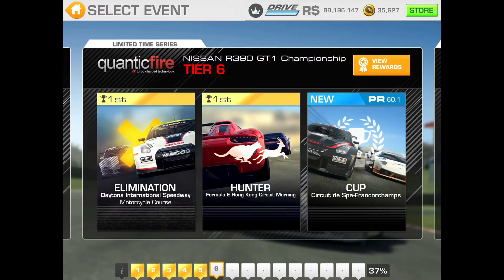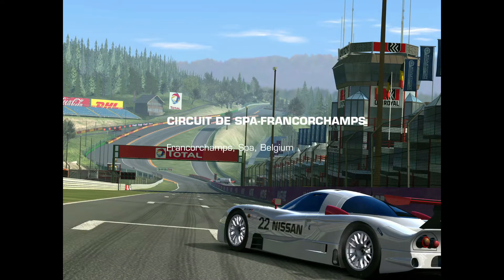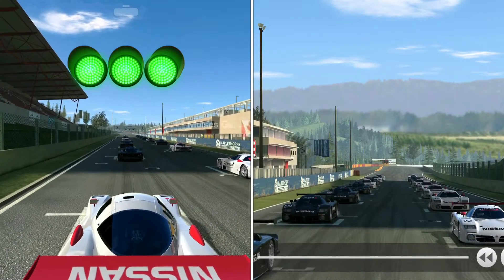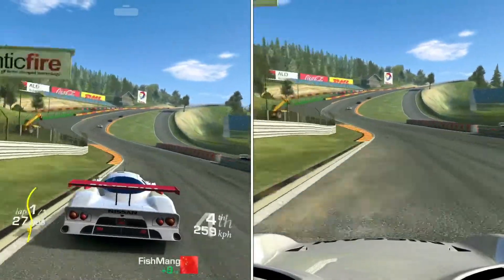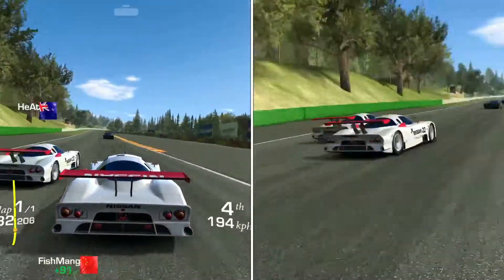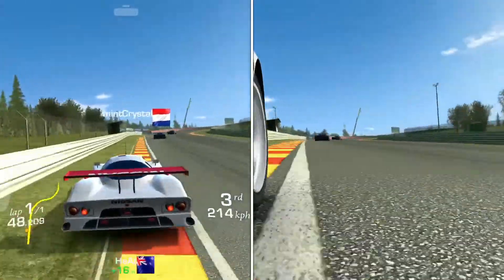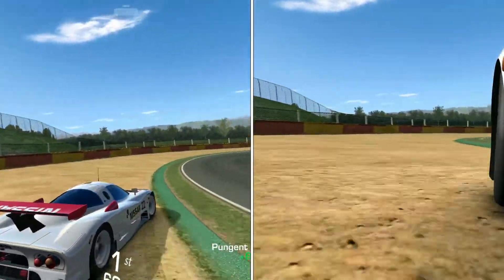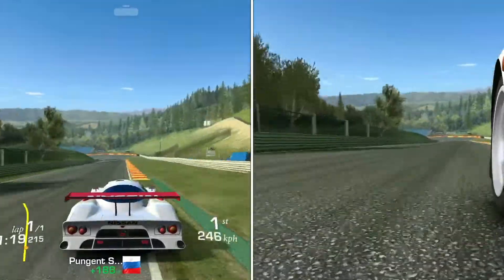Real Racing 3 Nissan R390 GT1 Championship 6c Rant about Oreo Spa Problem! (PR 60.1)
Nissan R390 GT1 Championship / Tier 6
Cup @ Circuit de Spa-Francorchamps
Laps: 1
PR requirement: 60.1